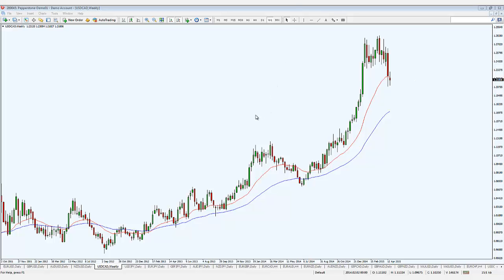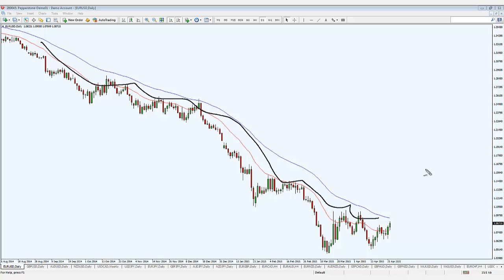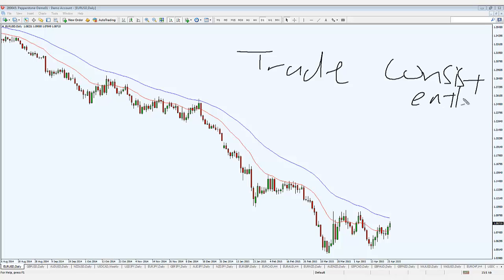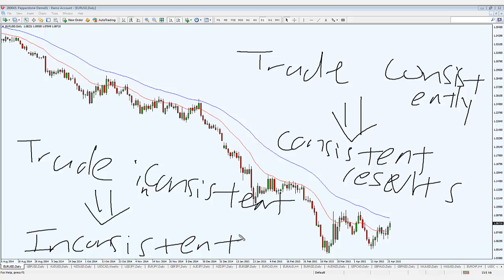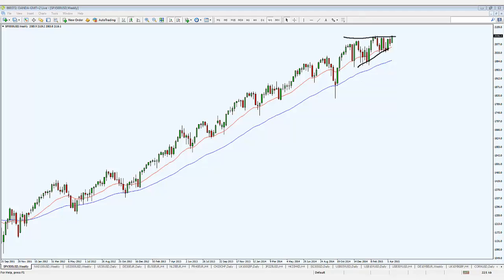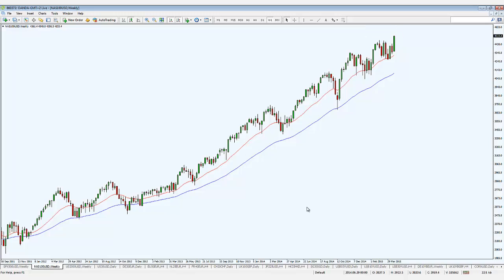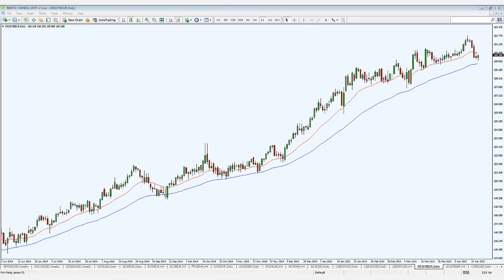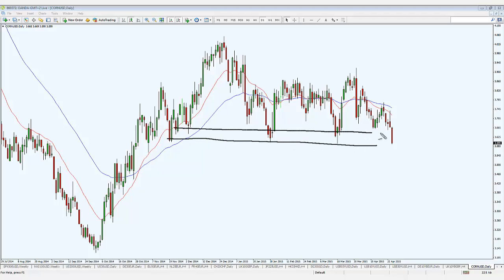Eurusd Shorting Opportunity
This week I share with a couple of trading opportunities on Eurusd and Bund.

Also I share with you details on my live trading webinar that will be held soon, so do check it out!